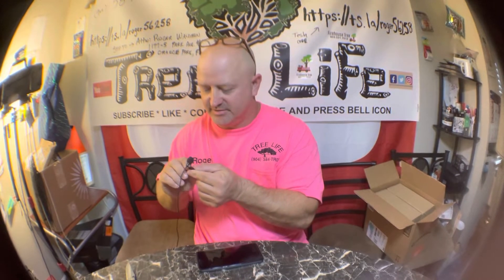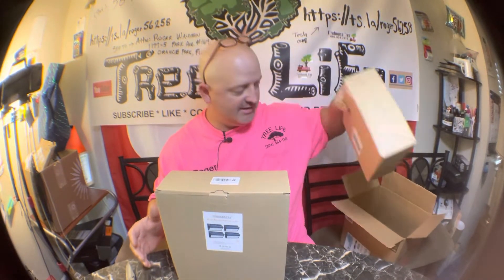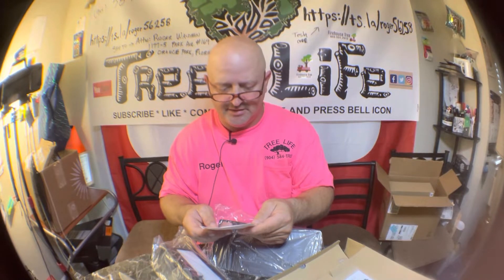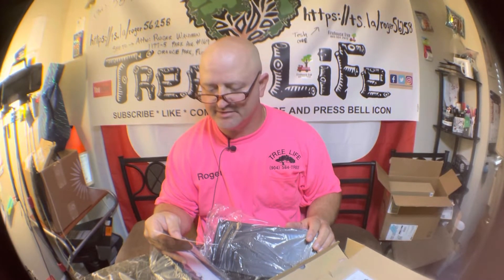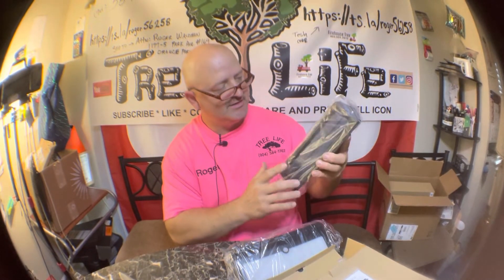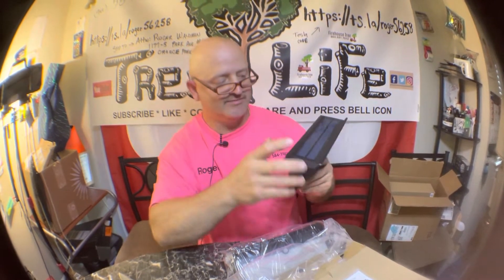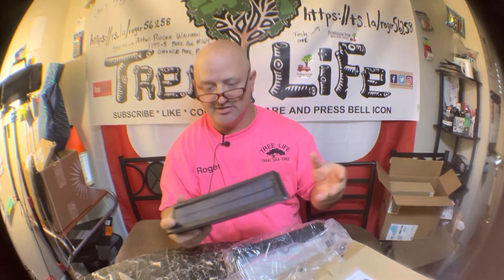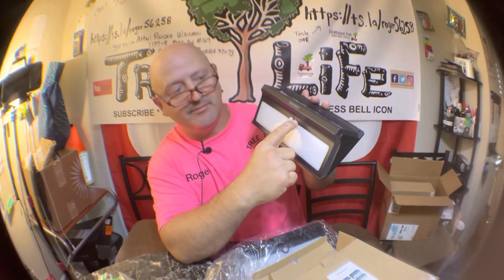Neloodony Solar Outdoor Lights 100 LED Motion Sensor Solar Lights Wireless IP65 Waterproof Security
Neloodony Solar Outdoor Lights 100 LED Motion Sensor Solar Lights Wireless IP65 Waterproof Security Lights Solar Powered Outdoor Lights for Front Door Patio Garden Yard Wall (2000LM, 4Pack)